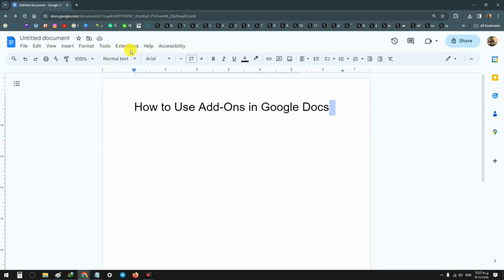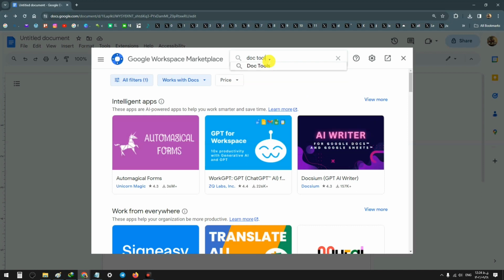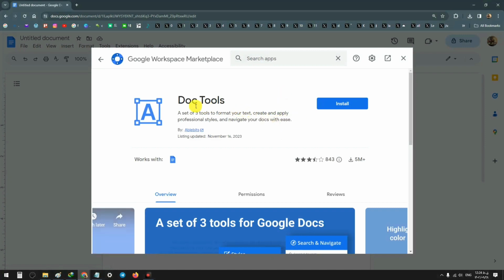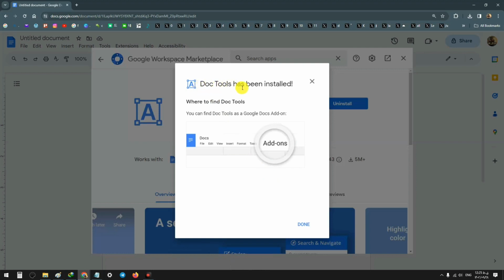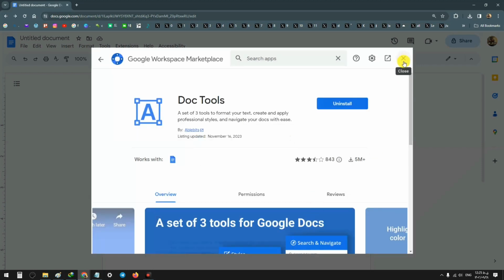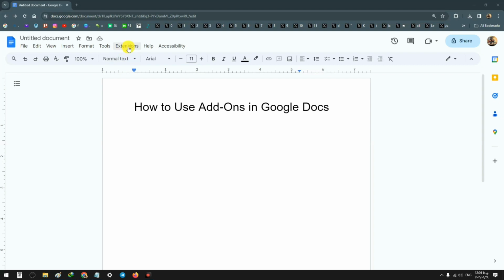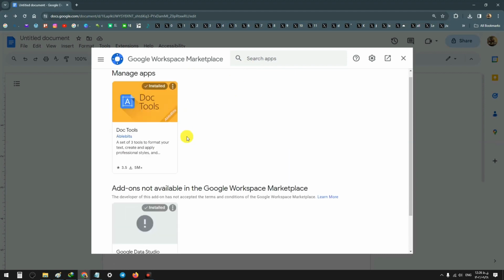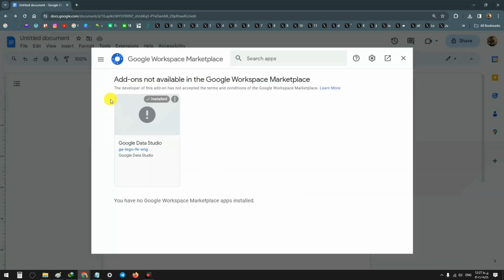How to Use Add-Ons in Google Docs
in this video we learn how to use extension in Google Docs:

"What are the Google Docs add-ons?"

"Add-ons help to extend your Google Docs experience. Actually, add-ons, like extensions, give you more tools and features to enhance your experience when using Google Docs."

How to Install add-ons in Google Docs: 0:00

1.
2. Open your document.
3. Click on "extension" in the upper left-hand corner.
4. Find "Add-ons" and click on "Get Add-ons."
5. Now, search for your Add-ons.
6. Click on the Add-ons you want to install.
7. Click on "Install."
8. Grant permissions by adding your Google account.
9. Now you have installed your Add-ons.
10. Again, click on "Extensions" in the upper left-hand corner.
11. Now you can see your Add-ons in the menu.
12. Find them and move your mouse over them.
13. Click on "Start" to use your Add-ons.

How to remove add-ons in Google Docs: 02:05

"For managing and uninstalling, watch the video."